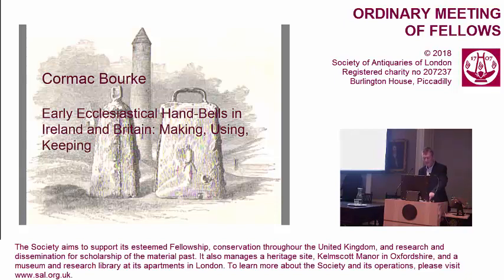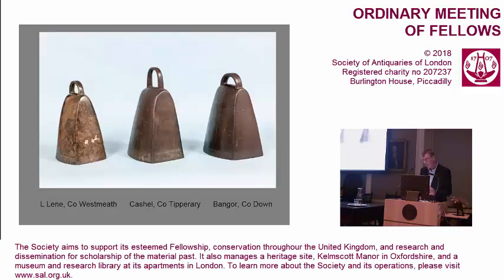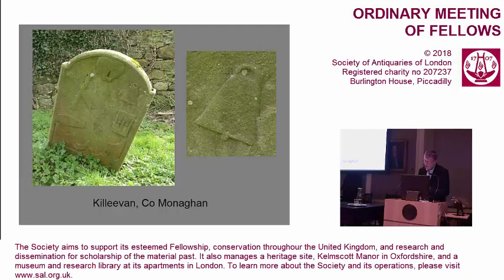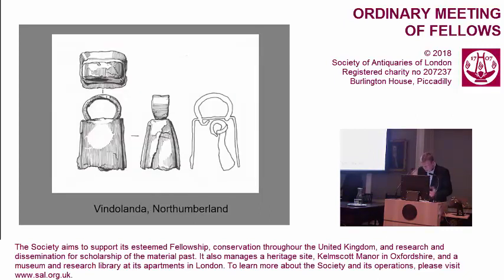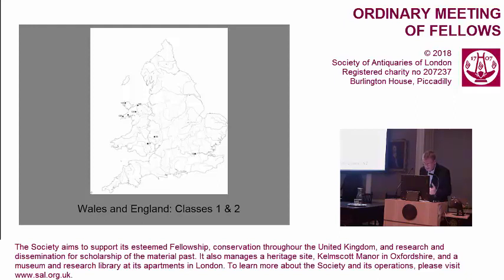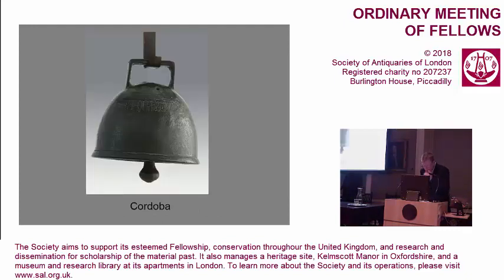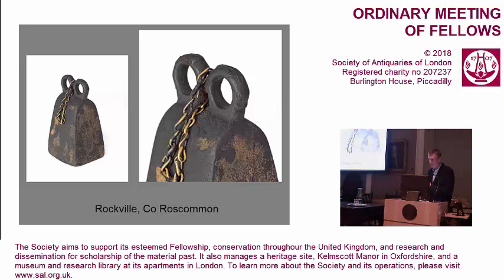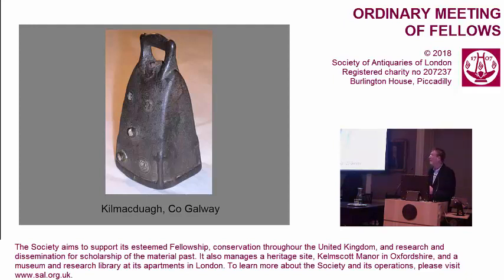21 November 2018: OM (Early Ecclesiastical Hand-Bells)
Early Ecclesiastical Hand-Bells in Ireland and Britain: Making, Using, Keeping
Lecture by Cormac Bourke FSA.